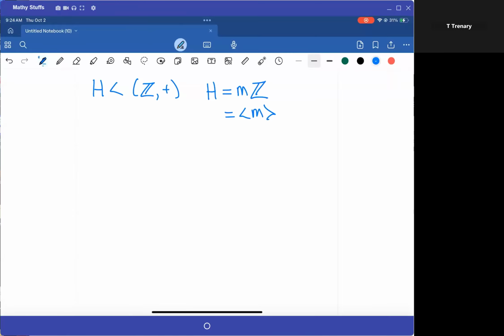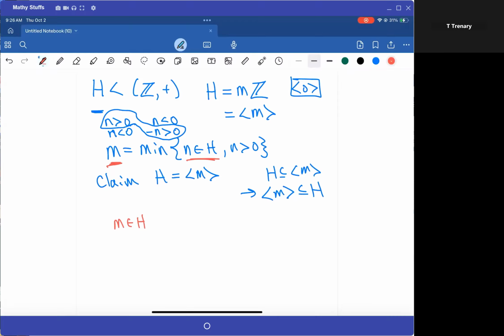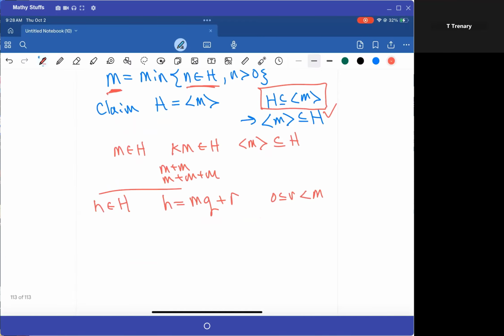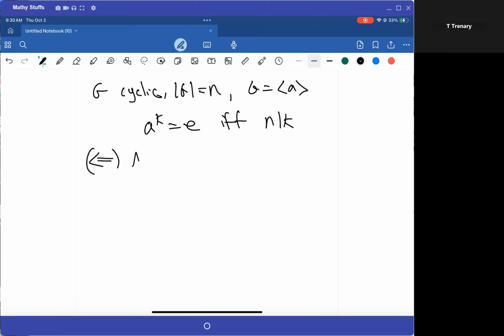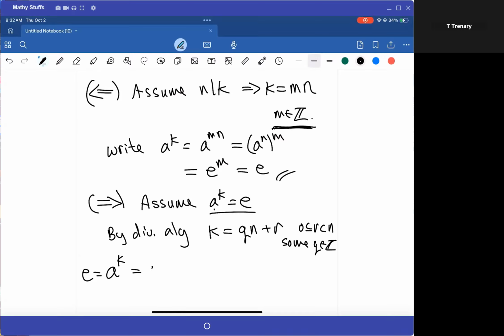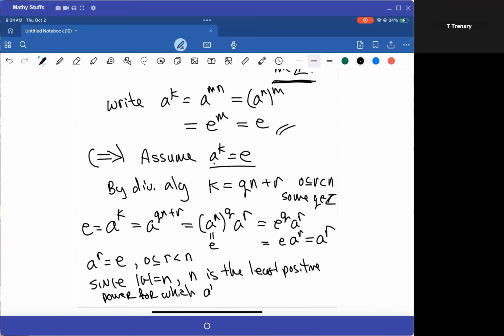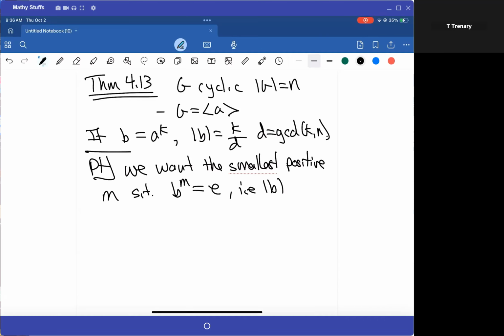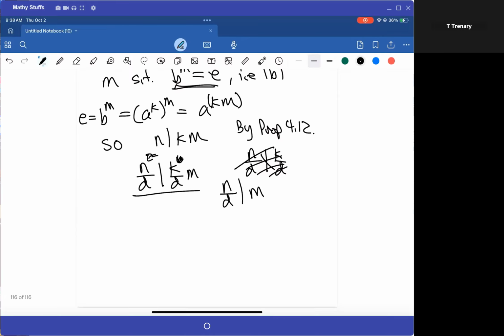MT423 Wednesday October 1, 2025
A few proofs about cyclic groups